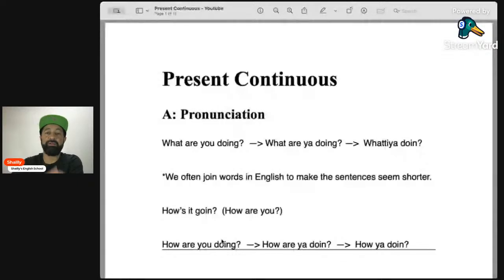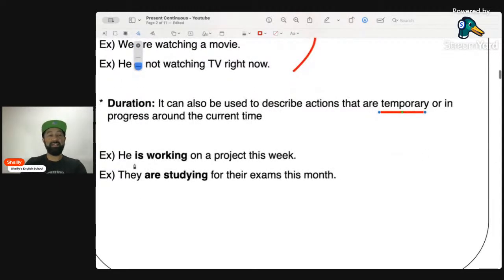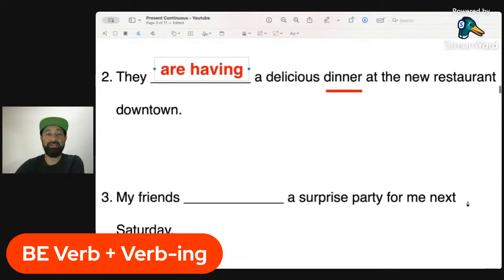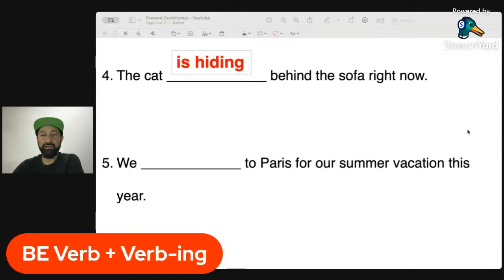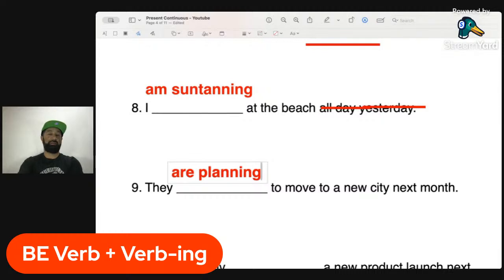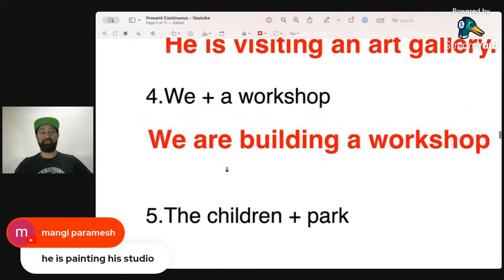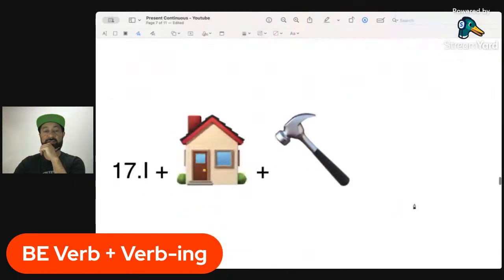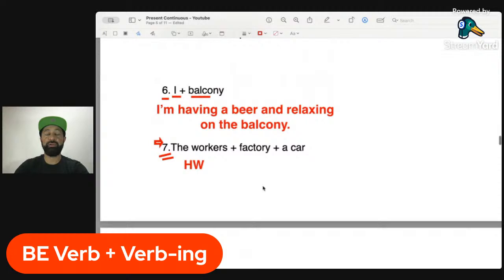🔴 Free Live English Lesson - Present Continuous